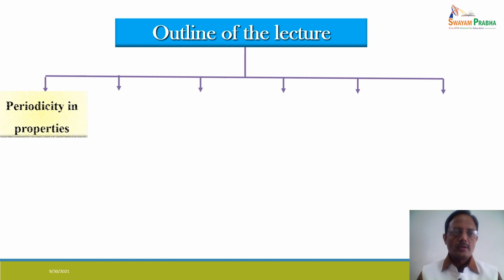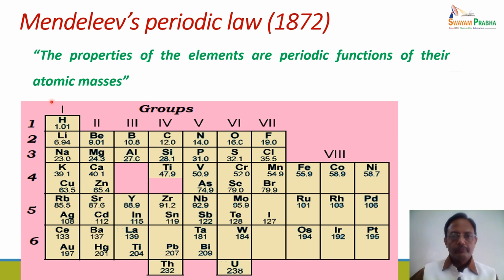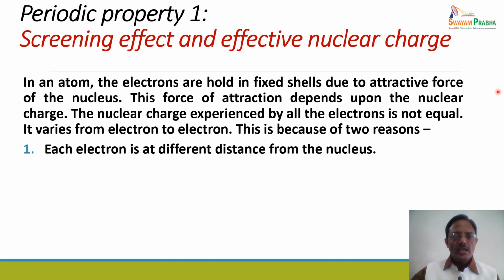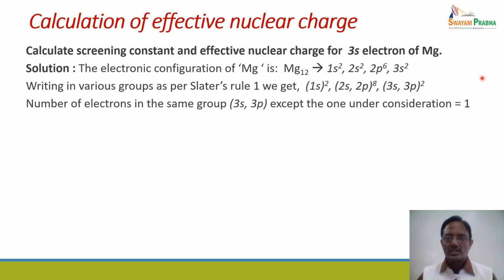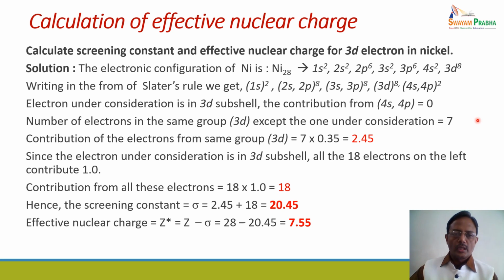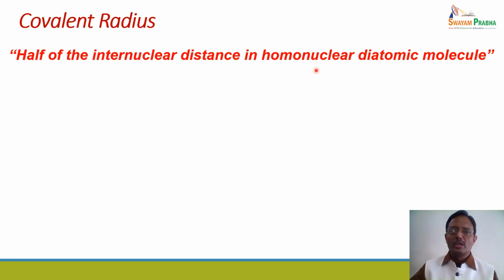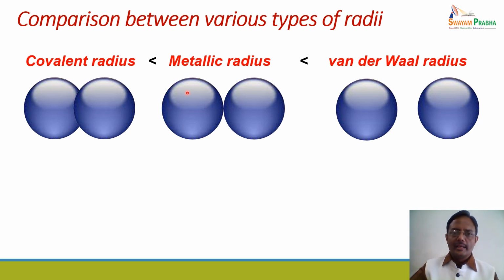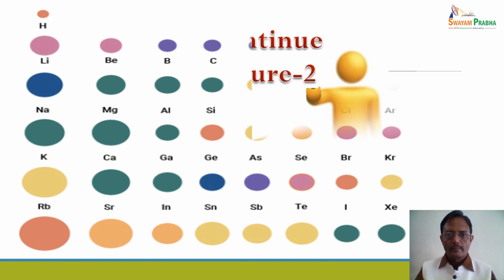Periodic properties 1